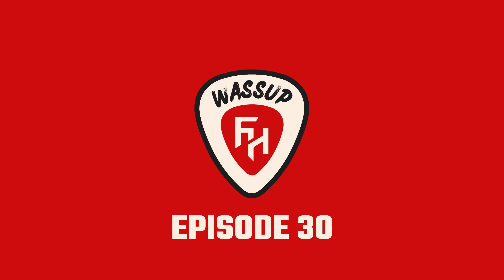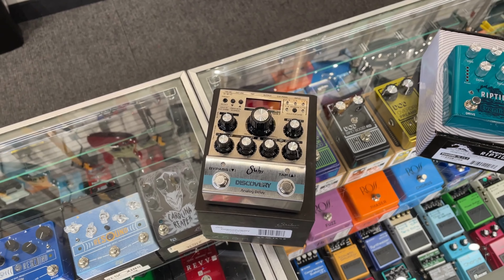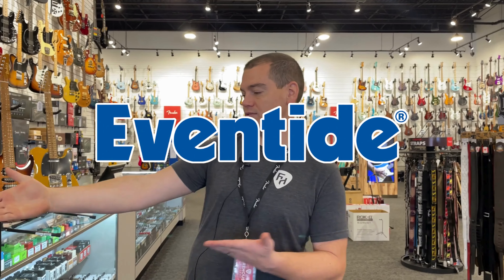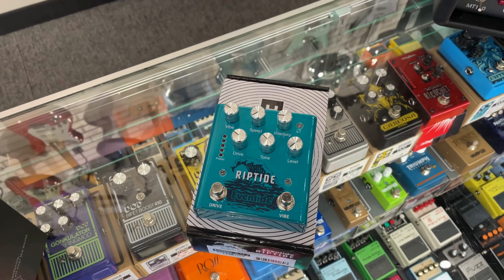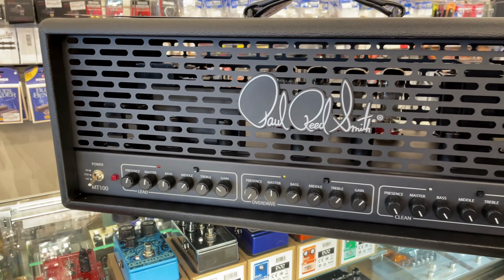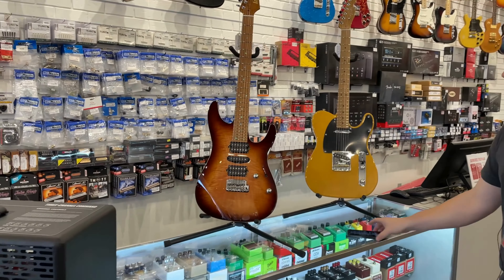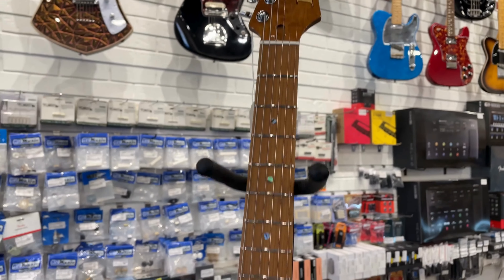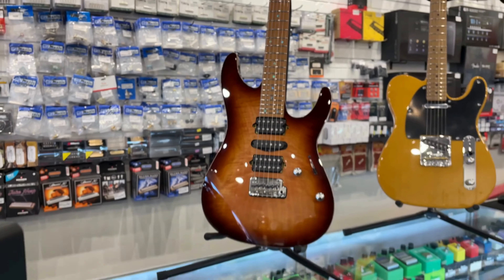New Pedals and a Secret Wednesday Announcement🤫 | Wassup at Firehouse Guitars Ep. 30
Here's wassup at The House for the week of 11/19/23:

1️⃣ Sweet new pedal from @SuhrCustom🎛️
2️⃣ A rippin' pedal from @EventideAudio🌊
3️⃣ Roasted maple from @IbanezOfficial🍁
4️⃣ Even MORE roasted maple from @fender🔥
5️⃣ A huge thank you to @greggdrums, @DixonDrums, @SabianVault, @remopercussion, and @ExtremeIsoHeadphones for sponsoring an amazing drum clinic!🥁
6️⃣ A tease for Wednesday’s big announcement…🤫

If you're excited about something in this video, call, message, or come on in to check it out for yourself!

Firehouse Guitars is proud to be a true family business in the music industry. In 1997, founder Tim Adrianson started selling music gear out of a tiny shop in Grand Rapids, MI. The original store quickly grew and became a chain of full-line musical instrument and pro sound stores offering all of the industry’s top products from the likes of Ibanez, Yamaha, Fender, Martin, Boss, Roland, PRS, MXR, ESP, Peterson, Ovation, Audio Technica, Line 6, Seymour Duncan, Suhr, Orange, Jackson, Schecter, and so many more! GearTree.com was then started with the purpose of providing easy, online access to these same products at unbeatable prices.